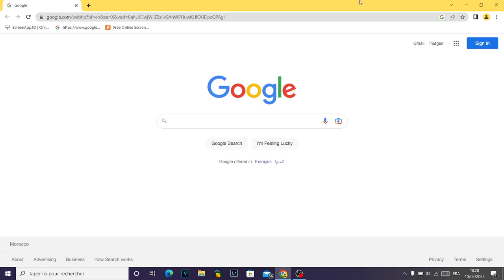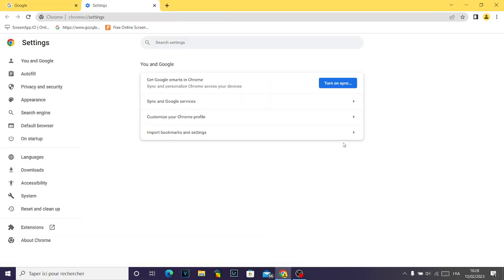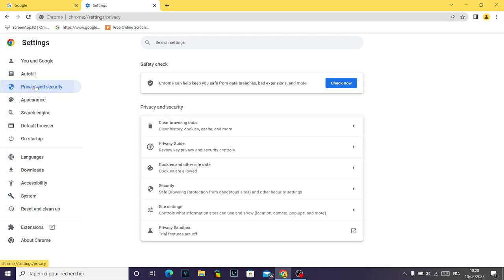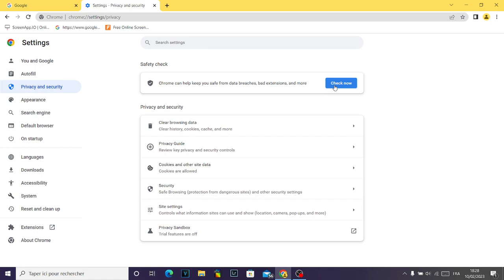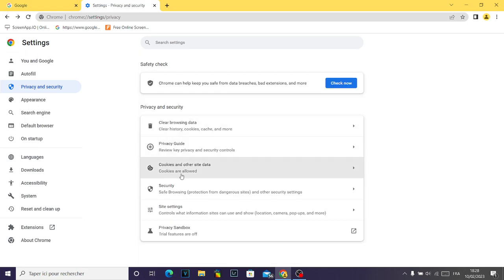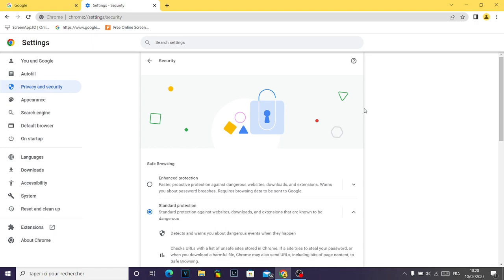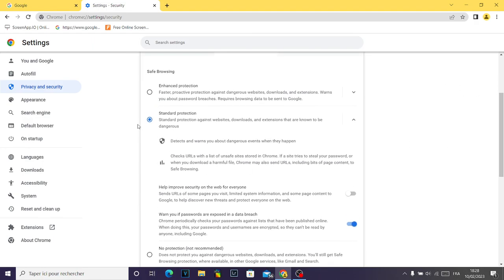How to Fix "err_connection_reset" in Google chrome | This Site Can't Be Reached Error on Windows 10